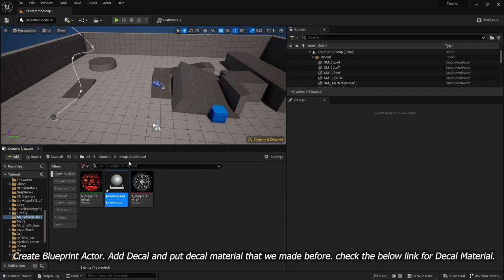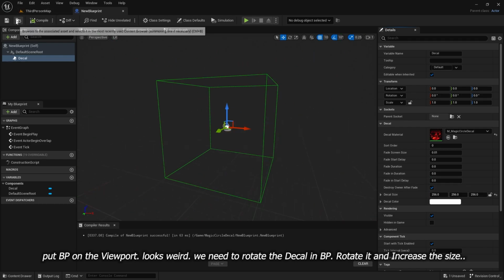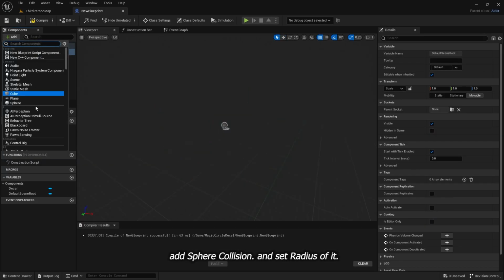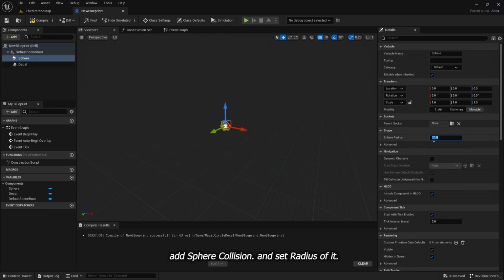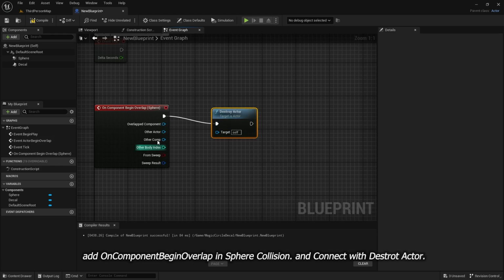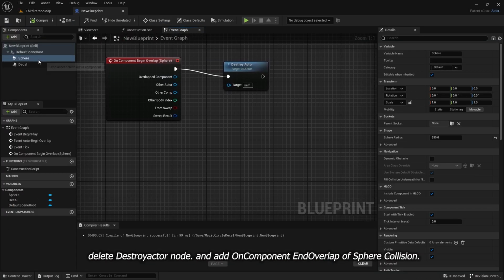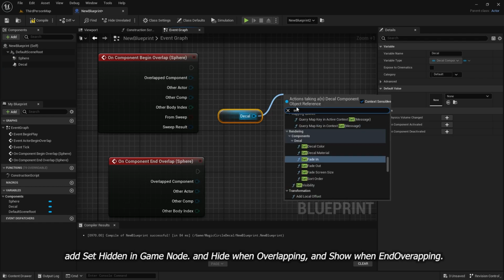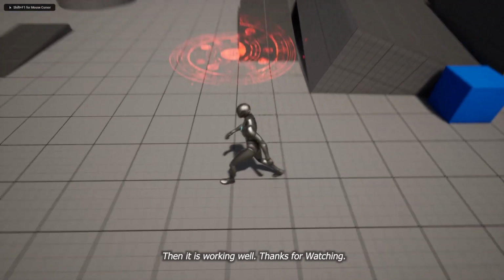Unreal Blueprint Basic Tutorial. Decal interact with Player.